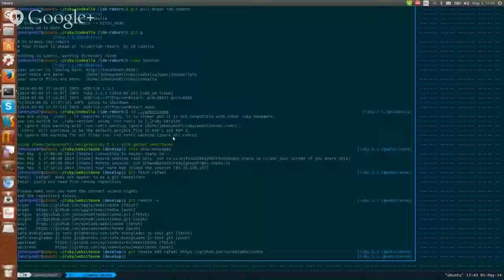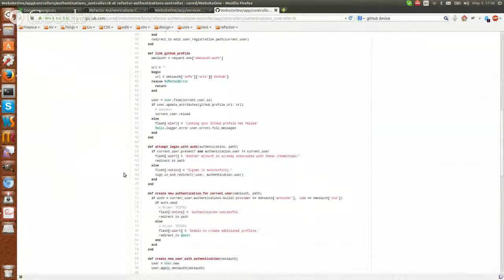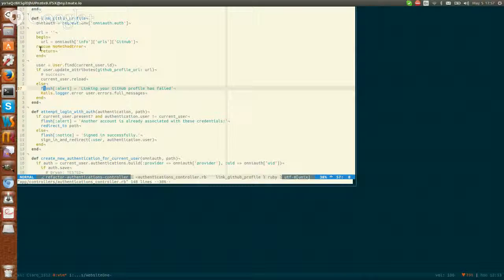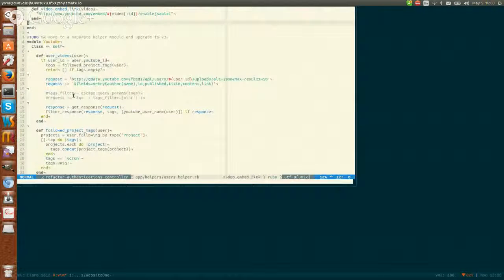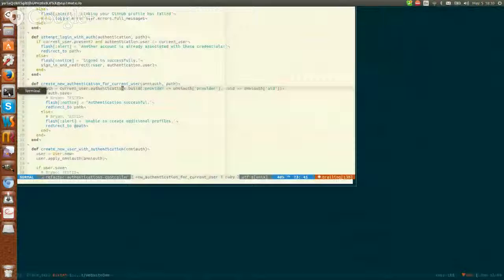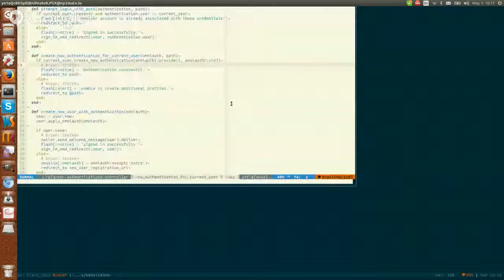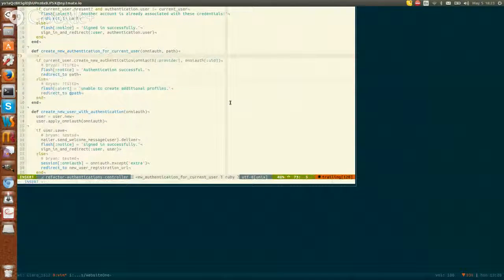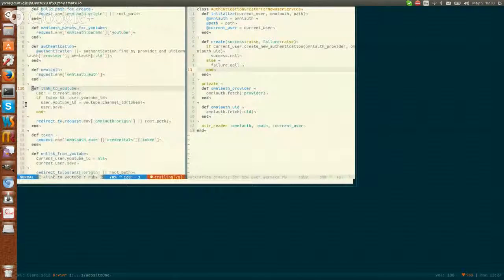WSO -- AuthenticationsController refactoring